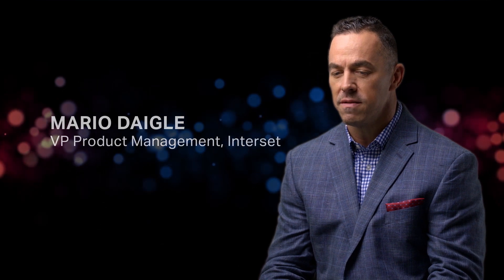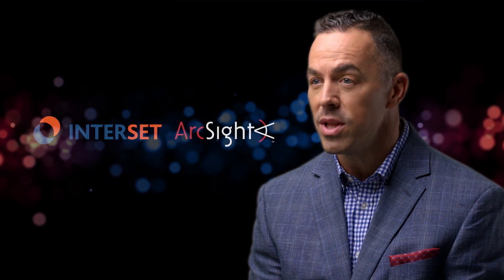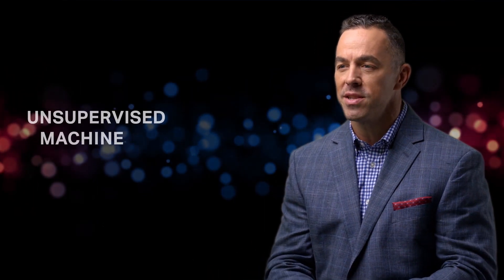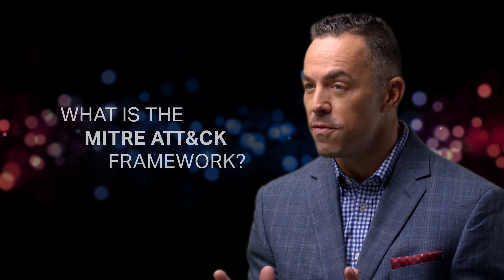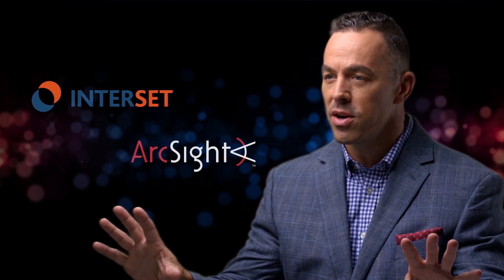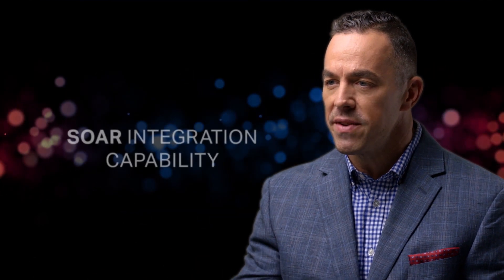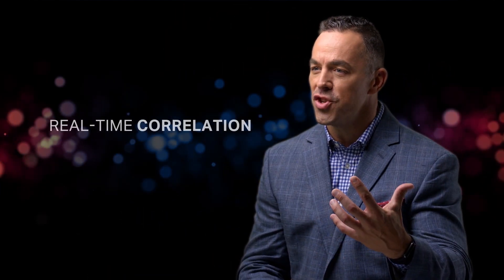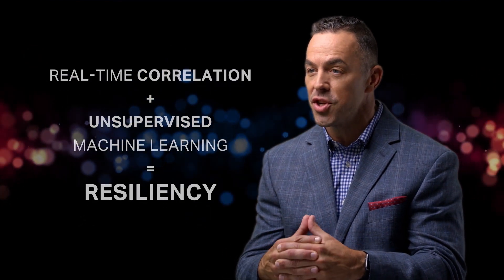Next-Gen SOC | Episode 5: ArcSight and Interset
What happens when you combine the world's most powerful real-time correlation engine with the industry's best unsupervised machine learning technology? Mario Daigle, VP of Product Management at Interset, explains how Micro Focus ArcSight ESM and Interset UEBA can be combined to produce a Next-Gen SOC for a truly resilient digital enterprise.

ArcSight ESM can detect threats in real-time based on monitoring and rule correlation. Interset UEBA uses unsupervised machine learning to establish what's normal for an enterprise... what's normal for each person, workstation, etc. It can then use that knowledge to uncover more hidden and subtle threats. Together, ArcSight and Interset enable your security organization to quickly detect and respond to both known and unknown threats.

Learn more about their MITRE ATT&CK coverage and learn more about MITRE ATT&CK itself

This is the final video of our 5-part series on the Next-Gen SOC.